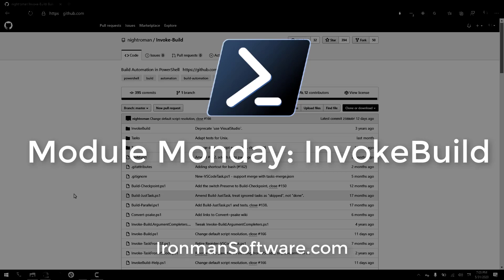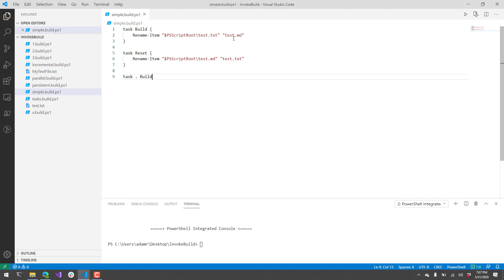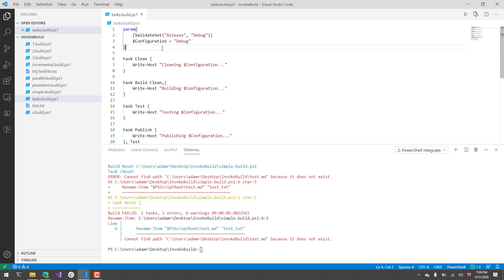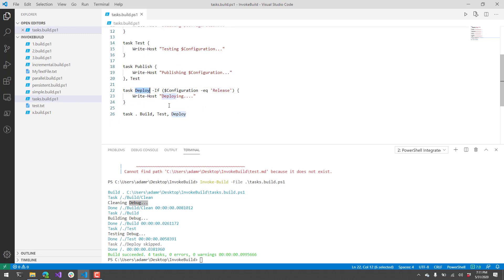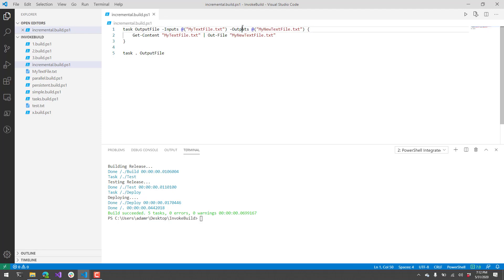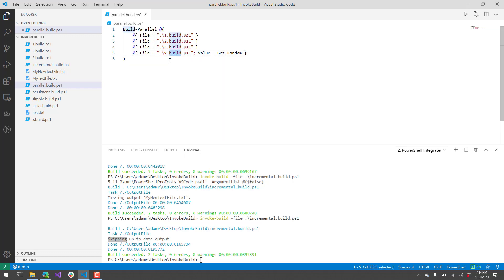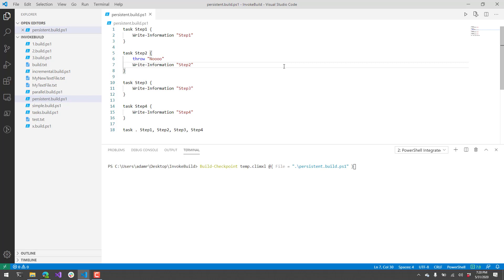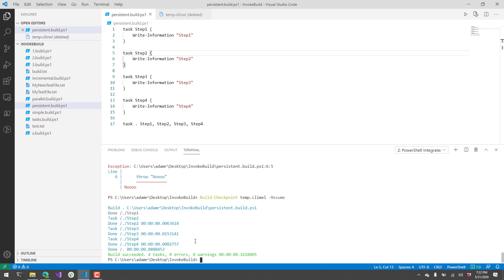Module Monday: InvokeBuild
Module Monday is a video series where we show off cool PowerShell modules on Monday. In this video, we look at InvokeBuild. InvokeBuild provides the ability to create build scripts with PowerShell.

To download InvokeBuild, use Import-Module InvokeBuild.

To see our full list of cool modules, visit our